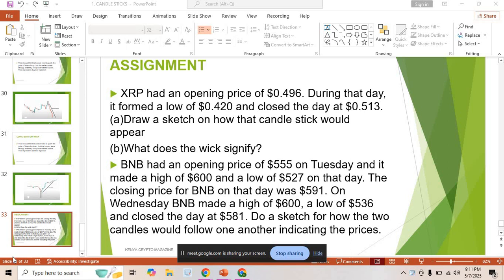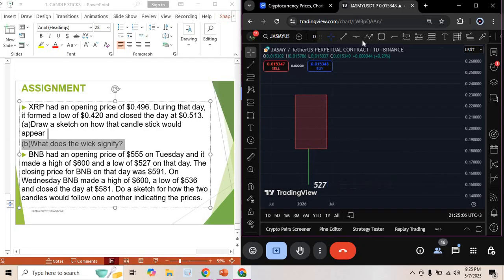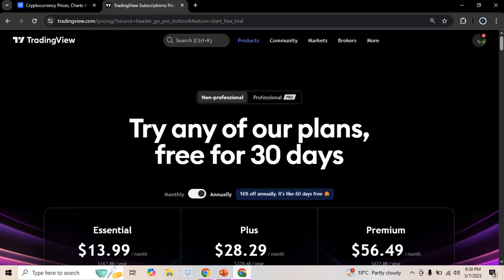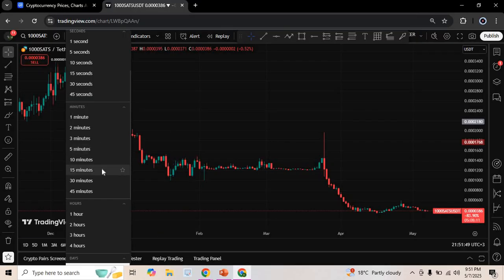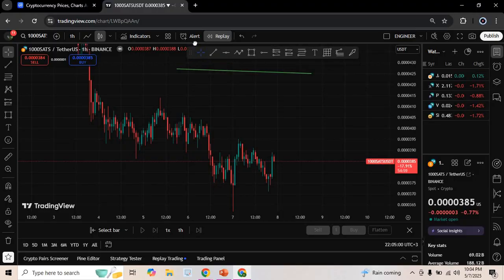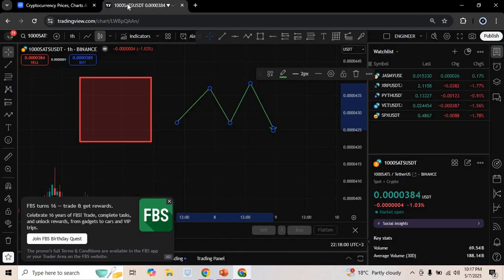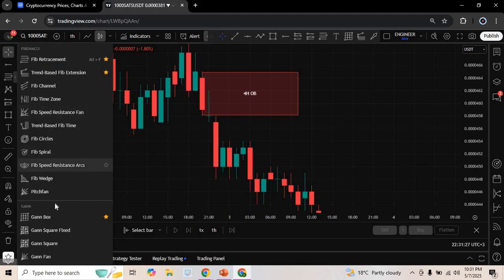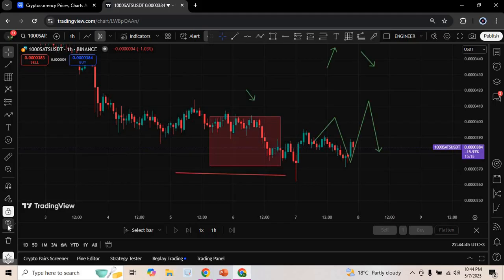📘 Module 21: Master TradingView + Types of Traders Explained | Free Beginner Guide by KCM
In this FREE video tutorial from Kenya Crypto Magazine's Module 21, we walk you through:

✅ What is TradingView?

✅ Key features every trader should know

✅ Full beginner-friendly guide on how to use TradingView

✅ BONUS: The different types of traders (Scalpers, Day Traders, Swing Traders & more!)

Whether you're new to charts or looking to sharpen your edge, this video is for YOU.

🎓 Head over to the Crypto Education segment for structured learning.

💬 Drop your questions or what you'd love us to cover next in the comments!